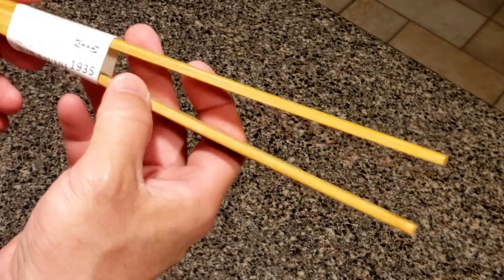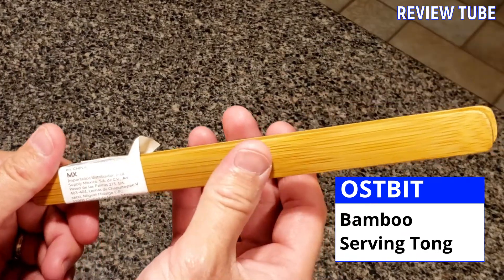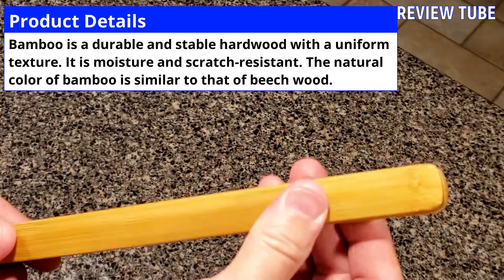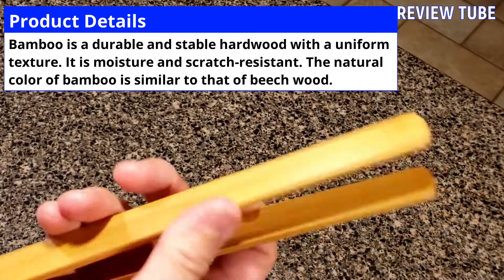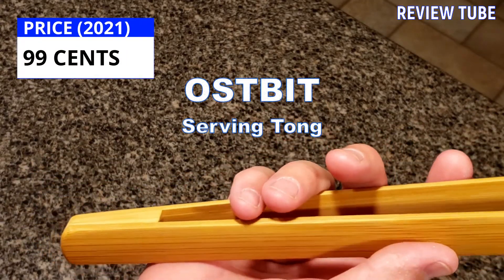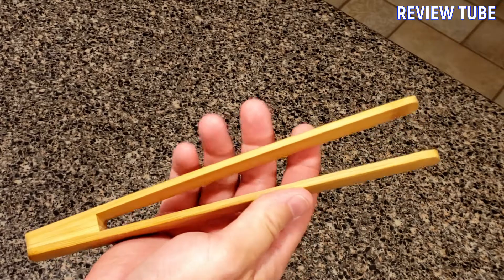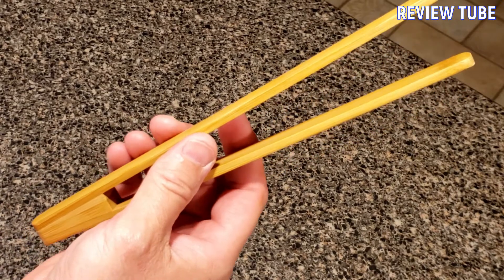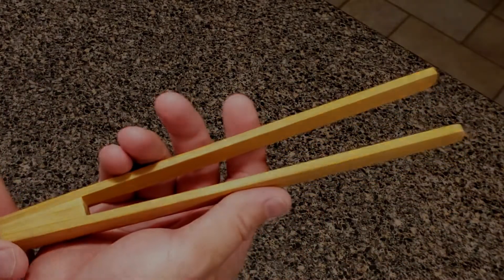The OSTBIT Serving Tong by IKEA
A wonderful and simple bamboo serving tong by IKEA.